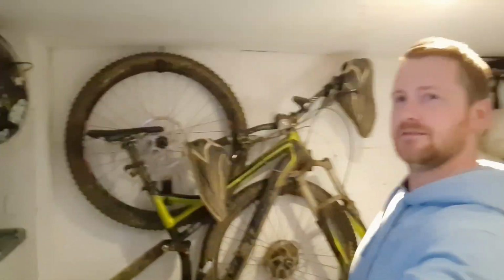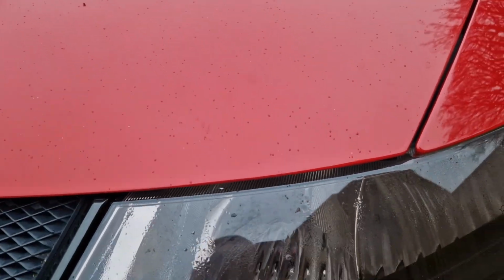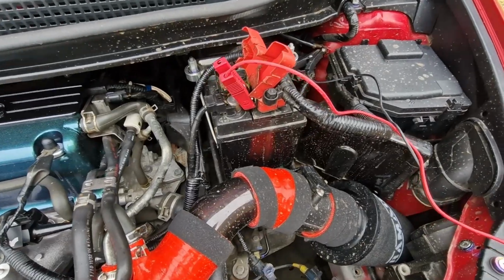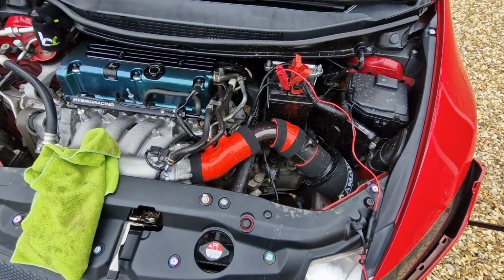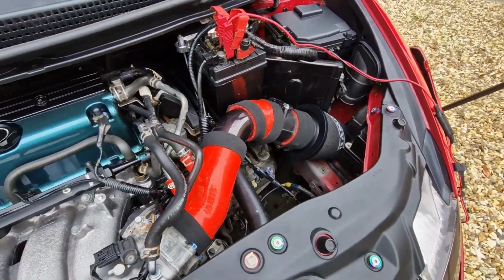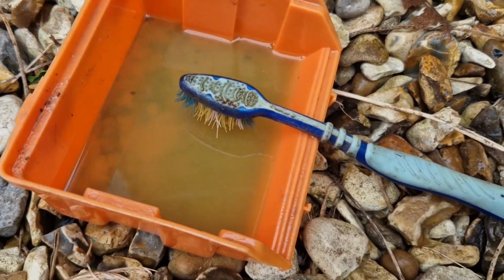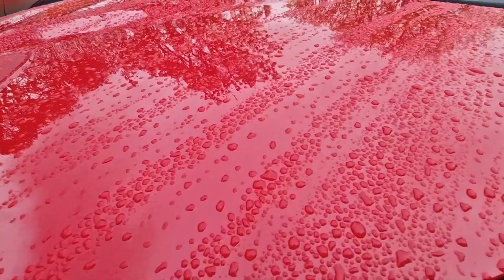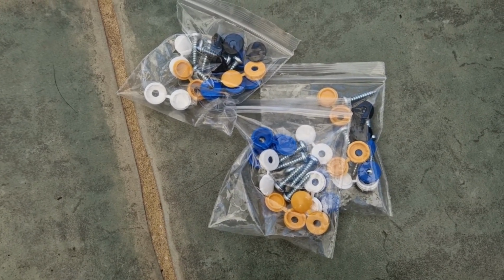Japfest Prep | FN2 Jobs and Detailing Ready for the JDM Show at Silverstone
In this video I am detailing the Honda Civic Type R in preparation for the JDM Car Show Japfest at Silverstone.

Pre Wash
Snow Foam
Hand Wash
Clay Bar
Ceramic Coat
Wax
Iron Off
Vacuum

I have a few little jobs to do as well:
Splitter Rods Dress-Up Washers
Holographic Pin Strip Tape
Number/Reg Plate Screw Covers

MODFIX
(5% when you spend £100)

There is lots more great content to come from the current FN2 including Track days, Repairs and Mods.
For those new to my channel, I try and do as much auto mechanics on my cars as possible.  I'm very obviously not a mechanic, I just have an interest in repairing and modifying cars, and track driving.
Currently, my Honda Civic Type R FN2 is my daily and show car.  The plan is to buy another FN2 with the aim of getting my racing license and turning this FN2 in to a dedicated amateur race car.
The FN2 race car will be stripped out with a roll cage, will have all the performance mods I can throw at it (like intake manifold, exhaust manifold, decat, cat-back, cams, oil pump, gearing changes, remap...) and an awesome   body kit to round it off.